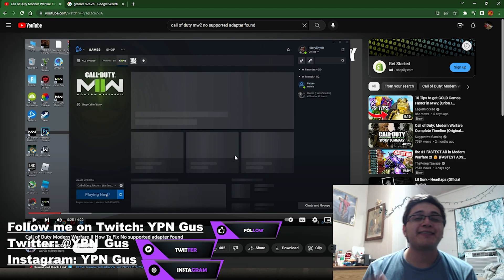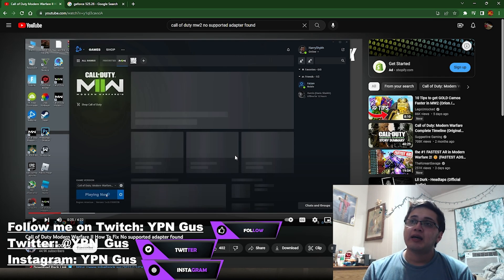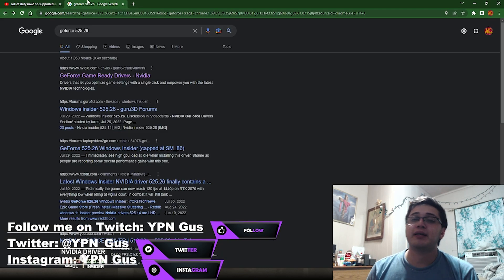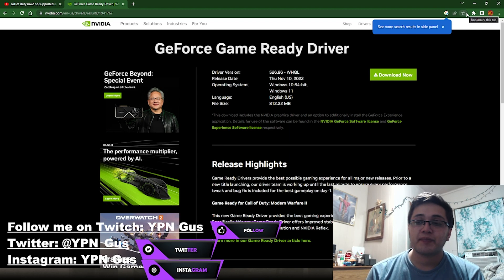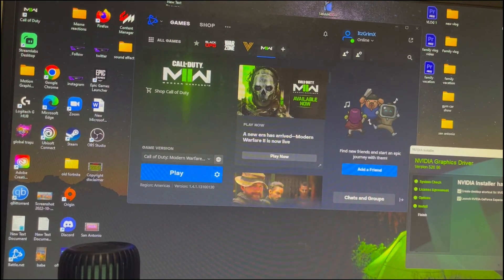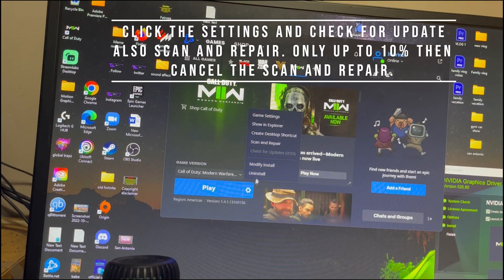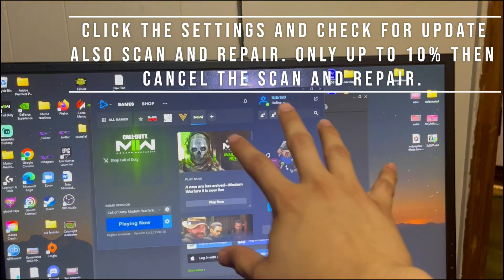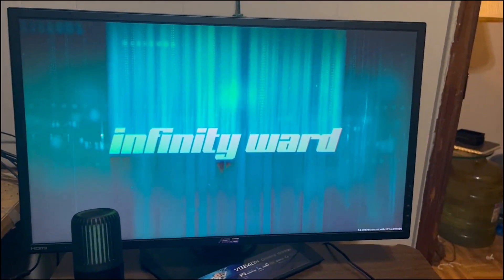How To Fix NO DXGI ADAPTER FOUND Error in Modern Warfare 2 100% Working.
Hey whats going on . I watched the other content creators video. Hopefully this video helped you alot more better or made it more easier.